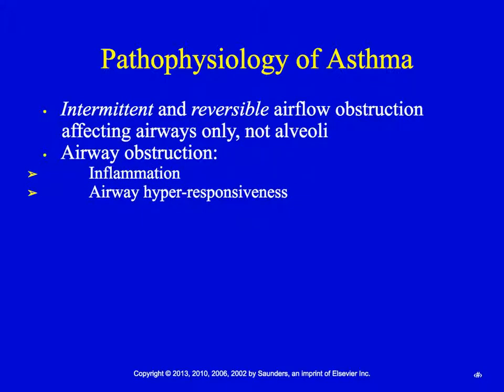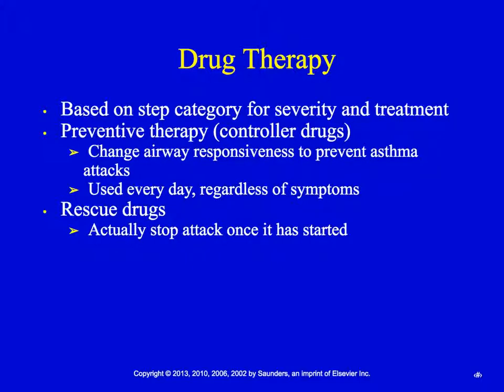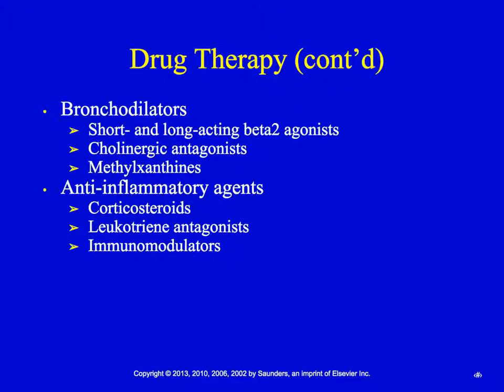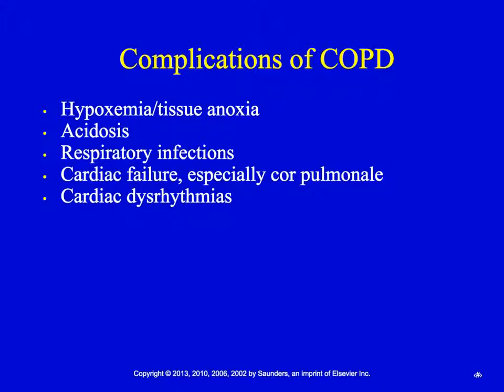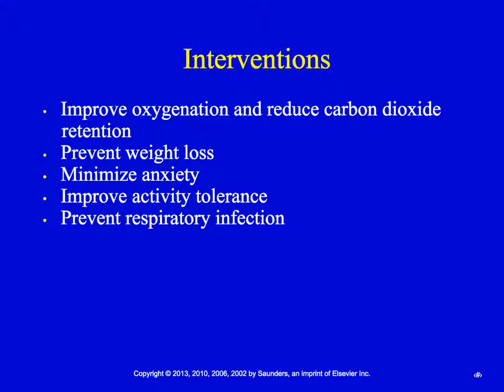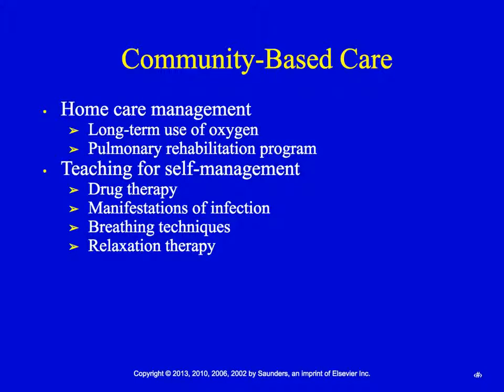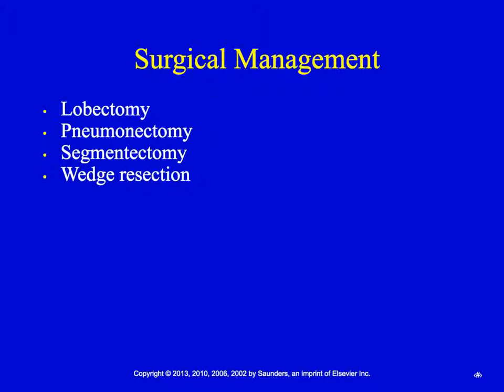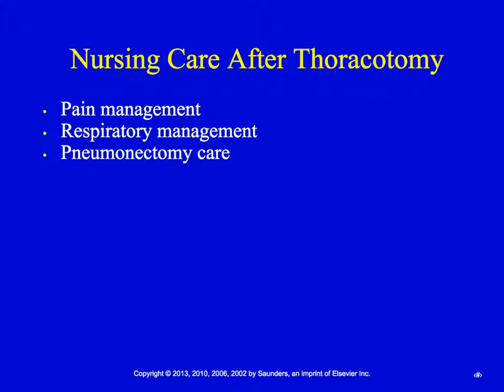Module 8 Part 2